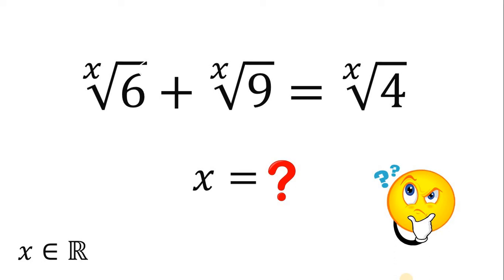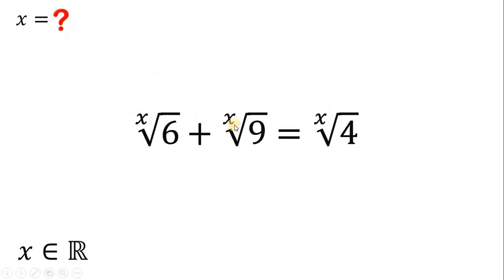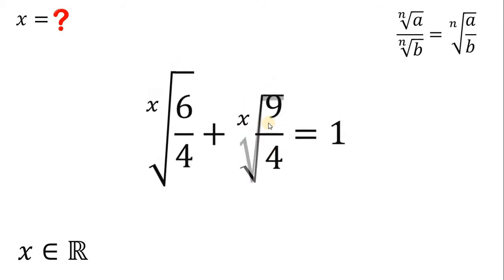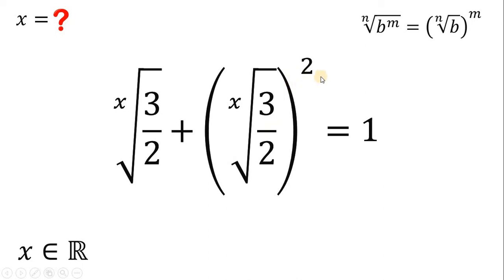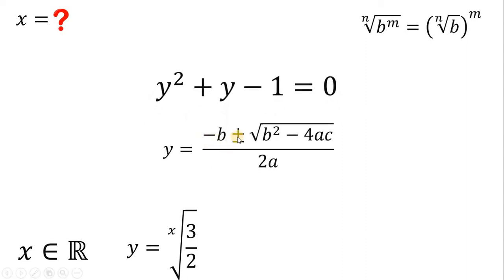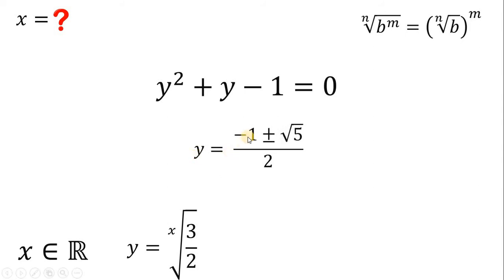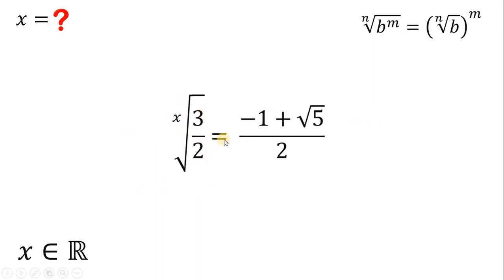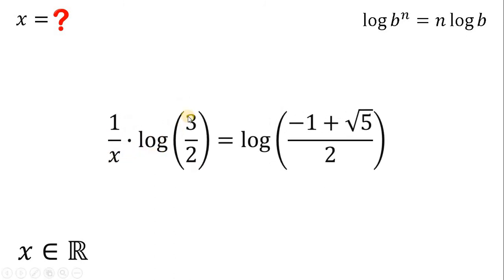Olympiad Math | Solve for x | How? | RMD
Olympiad Math | Solve for x | How?